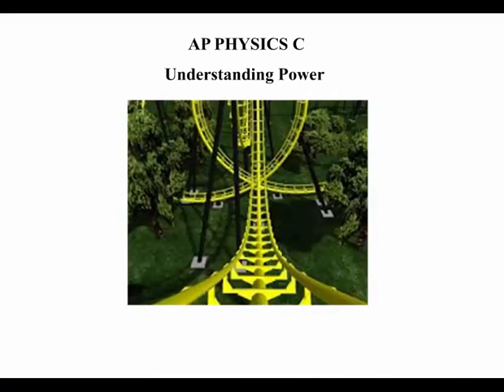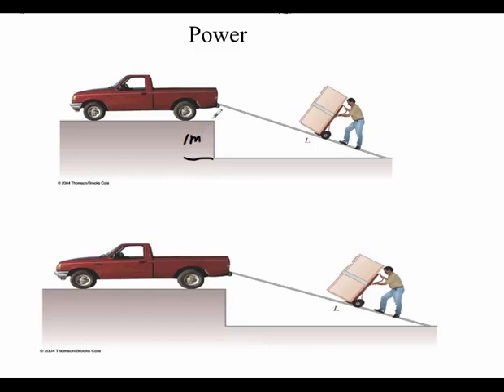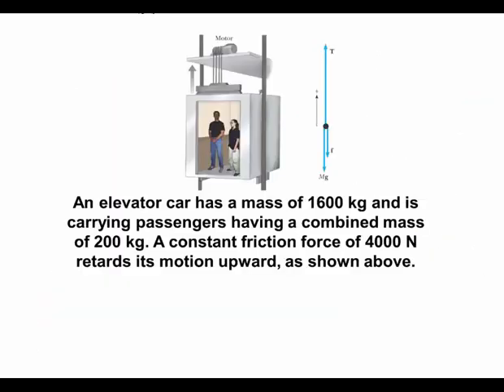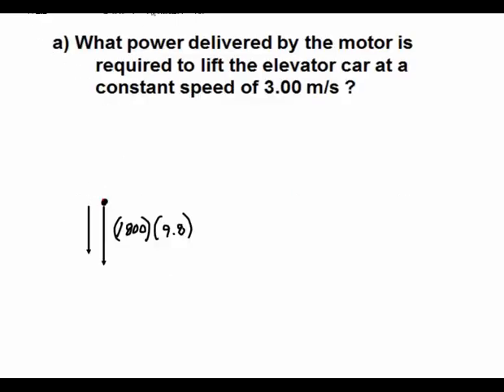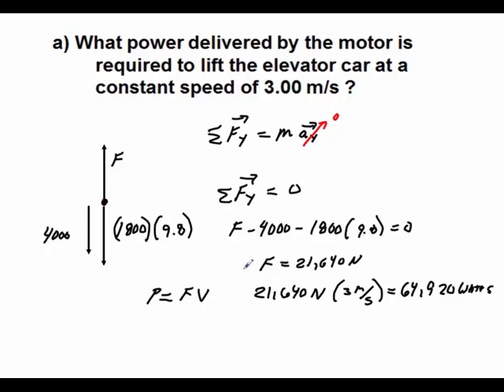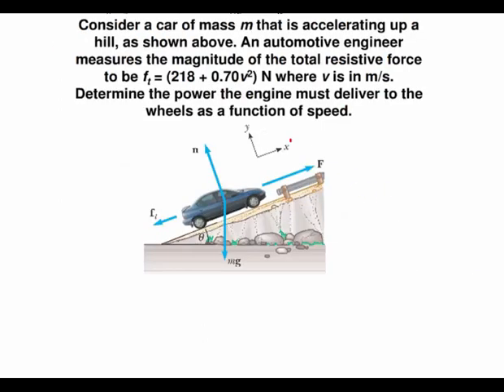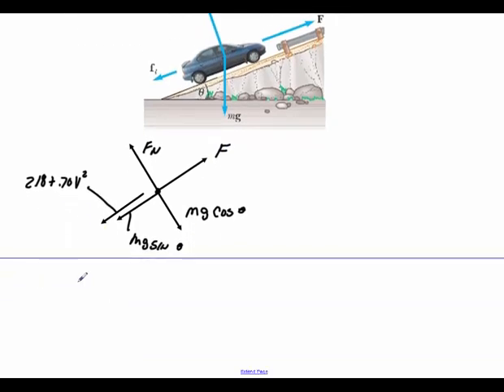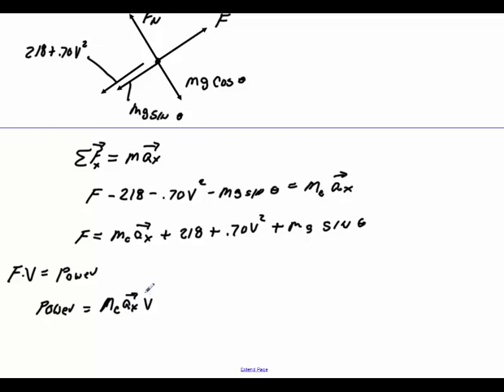Understanding Power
Short Video on the concepts of Power